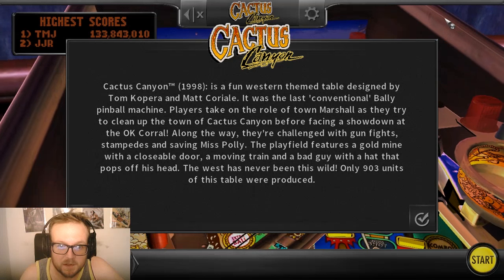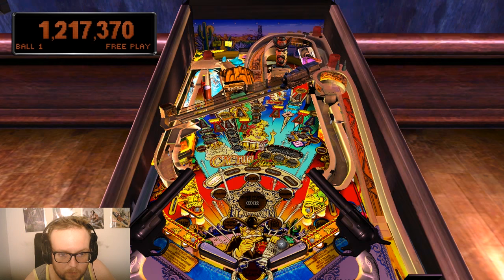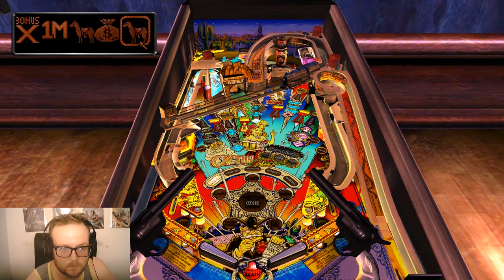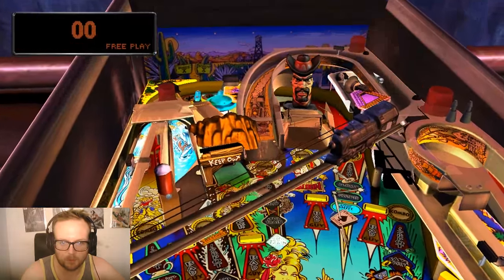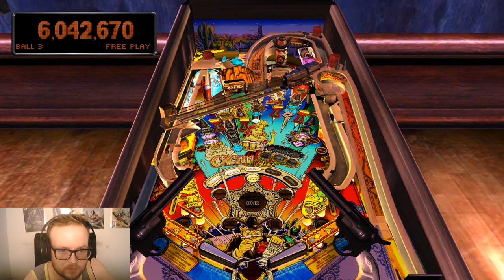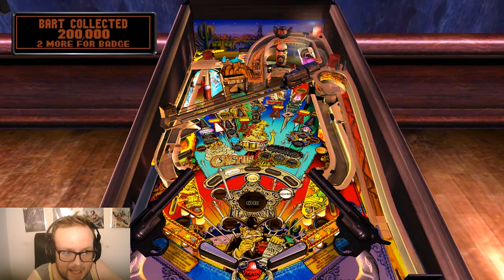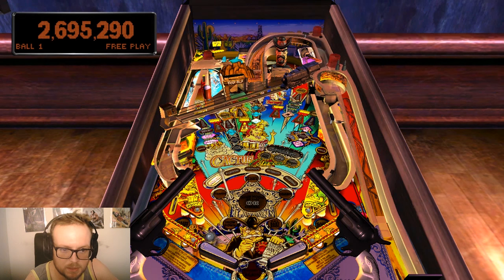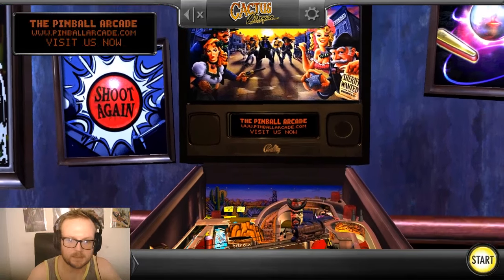[Pinball Arcade] It's the Cactus Canyon!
TPA's free table of the month. A very rare machine by Bally. So much fun, would love to find one IRL to play.